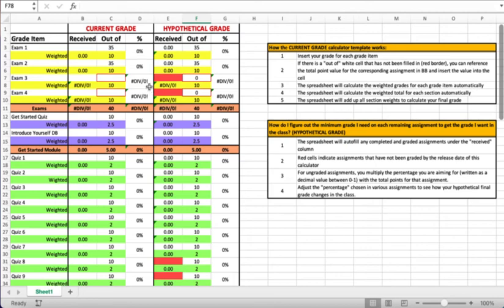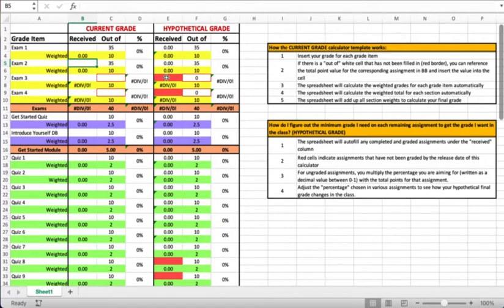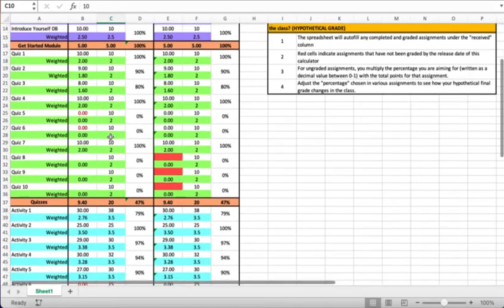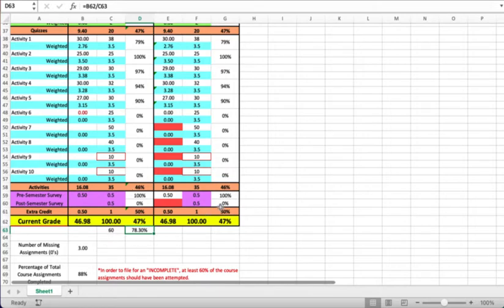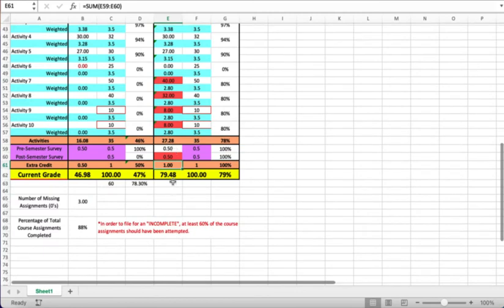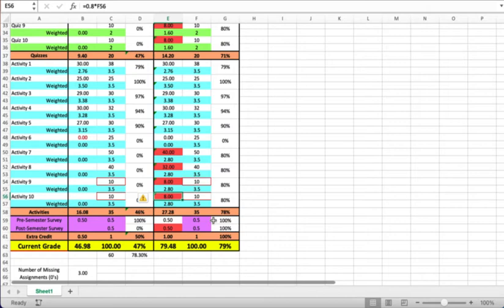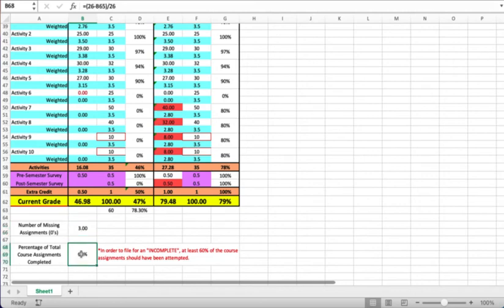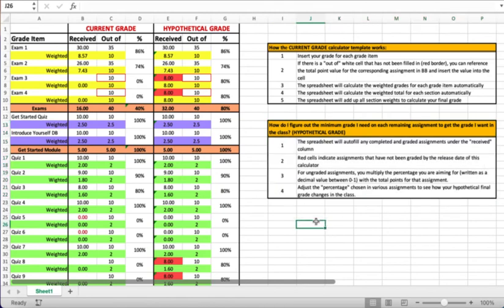KIN 315 - How to Use the Student Grade Calculator